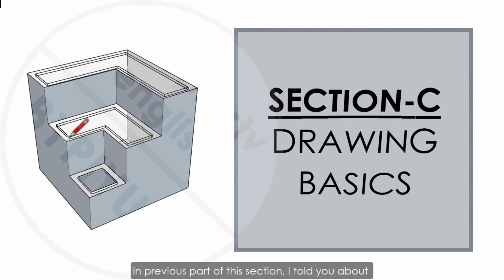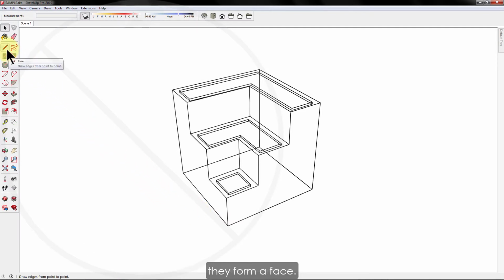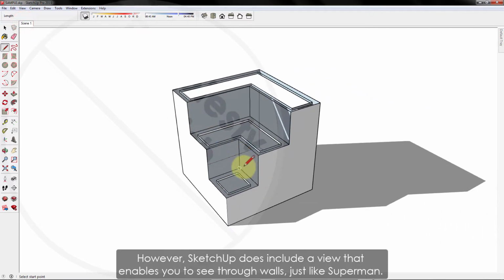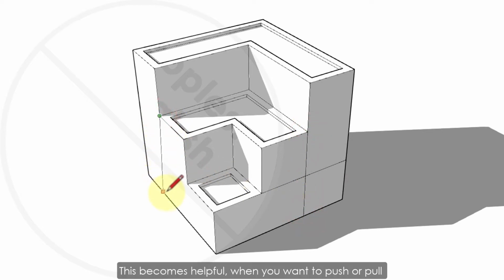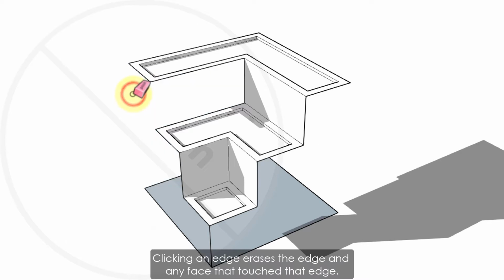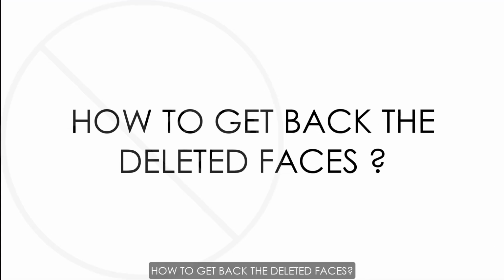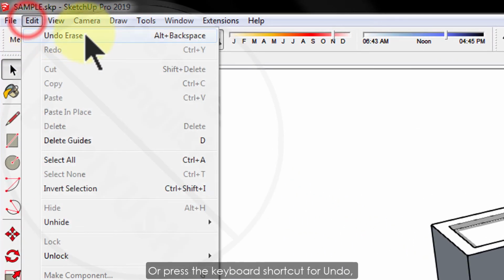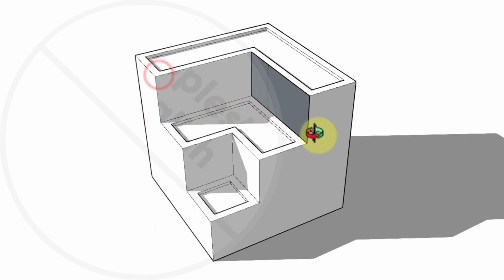Sketchup Tutorial-PART-9-How create a surface or a face on any kind of shape in sketchup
Author-1 : Ar.Piyush Pant
Author-2 : Ar.Monica Sharma
Assistant Professor at ACHARYA NRV SCHOOL OF ARCHITECTURE

LEARN FULL SKETCHUP FROM BASIC TO ADVANCE
SECTION- A : GETTING STARTED WITH SKETCHUP
PART-1-GETTING STARTED WITH SKETCHUP :
PART-3-HOW TO USE SKETCHUP TOOLS, INSTRUCTOR
SECTION- B : UNITS & MEASURMENT
PART-7-HOW TO USE MEASUREMENT TOOLS IN SKETCHUP
SECTION- C : DRAWING BASICS
PART-8-HOW TO USE A LINE TOOL IN SKETCHUP
PART-9-HOW TO CREATE A SURFACE OR A FACE ON
PART-10-HOW TO DRAFT IN SKETCHUP SIMILAR
TO AUTO-CAD USING INFERENCES
SECTION- D : MAKING BASIC SHAPES
PART-11- FIVE PRO METHODS TO MAKE RECTANGLES

Hello everyone, welcome to SECTION-C of the full online tutorial series on sketchup from basic to advance in detail.
This is second part of SECTION-C, in previous part of this section, I told you about how to draw a line in sketchup and what are the different ways and tricks to draw line in a 3d space.
In this part of the section I will introduce you further application of line tool and how we can join several lines into a shape, which then form a face.

TITLE : "THE FLASH BOOK: ARCHITECTURE / ENGINEERING / RENDERINGS / VISUALIZATIONS / GIS / SOFTWARES" by PIYUSH PANT, MONICA SHARMA